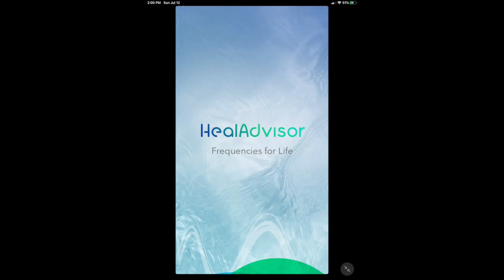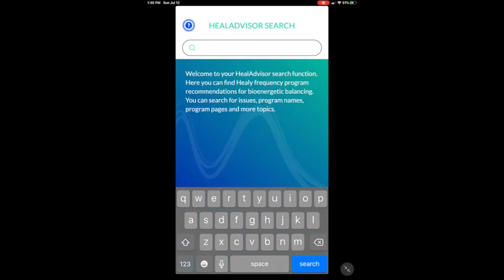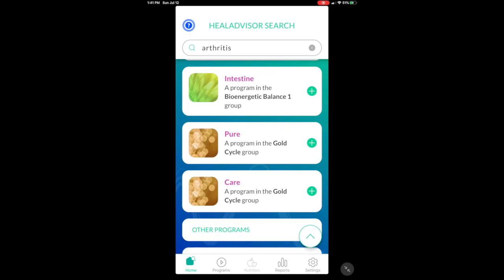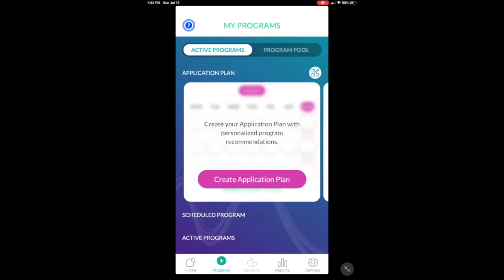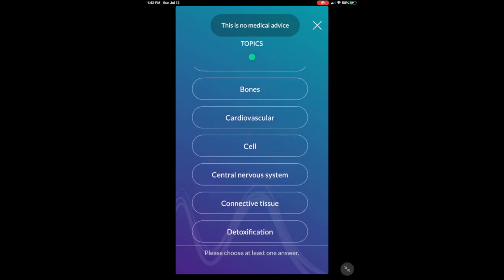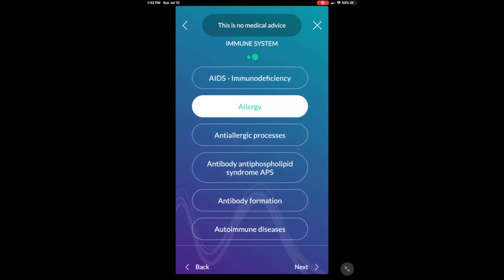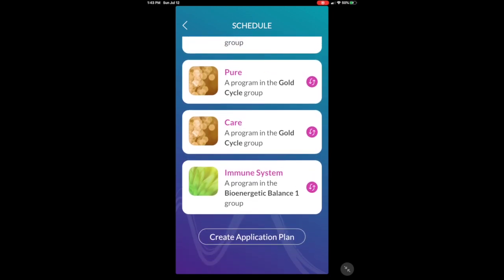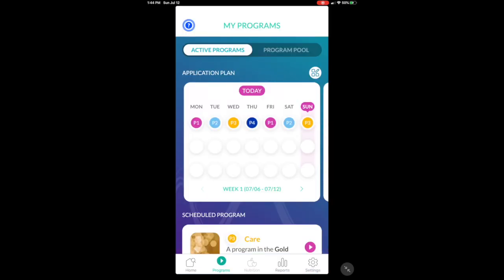Healy HealAdvisor tutorial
Welcome to the HealAdvisor tutorial.  You must own a Healy to use this application.  Simply locate and launch the HealAdvisor from your smartphone or tablet.  As you will read here, the HealAdvisor App does not constitute medical advice.

You are now at the welcome screen.  Simply press the start button. You now see the HealAdvisor Searchbox at the top.  Here you see the disclaimer that the Healy is not meant to diagnose, treat, cure or prevent any disease or provide medical advice.   Click OK here.

Now you are at the search screen. Here you can find Healy frequency program recommendations for bioenergetic balancing.  You can search for issues, program names, program pages and more topics.  We will enter arthritis here.

The initial primary and secondary search results appear here.

Press the other programs button to see additional programs available.

You can add each program to a custom program simply by pressing the green plus sign.
In the bottom left, press the green programs button.

You are now at the screen where you can create customized programs.
What you see now are individual programs you have added to program pools.  At the top, click from active program pools to active programs.

Here you see a list of topics, which can be individually selected for additional choices.
In this instance we will choose immune system.  Click next by the bottom right arrow.
Please choose at least one answer.

Here are the topics of your application plan.  Add, prioritize, and deactivate topics to get updated Healy programs recommendations.  Click continue or you can add additional topics.
Now the HealAdvisor will prepare your Healy programs recommendations.  Click continue to see the applications recommendations.

The following frequency programs have been determined to support your bioenergetic balance.  Select a program to change or deactivate it.

Here you can also create an application plan by clicking the button at the bottom.

Here you can select when you would like to use your Healy and create your custom application plan.

Now your application plan is ready.  Click the continue button.

Here you now see your upcoming application plan.  Good luck using your HealAdvisor application!

Healy HealAdvisor
Healy HealAdvisor training

Healy is a micro-current medical device that has been cleared by the U.S. Food and Drug Administration for relief of acute, chronic, and arthritis pain and muscle soreness due to overexertion.  Healy also has non-medical applications that use individualized frequencies to help balance your mind and body and relieve stress.  Always use your Healy in accordance with its Instructions for Use.